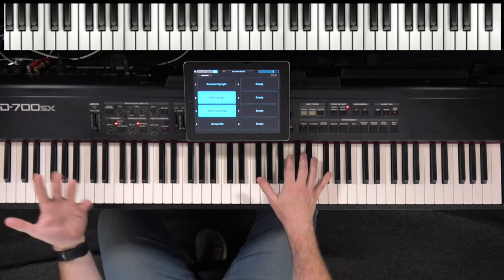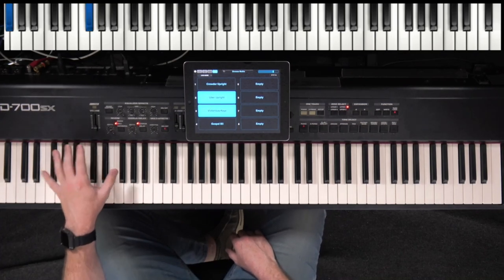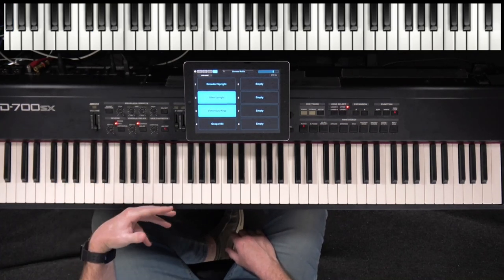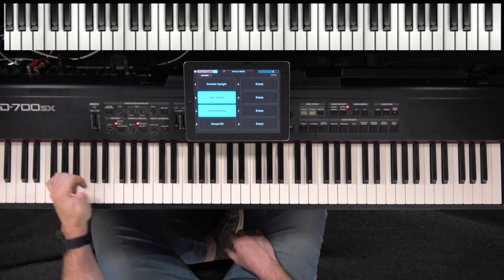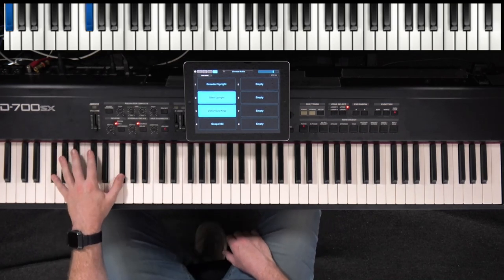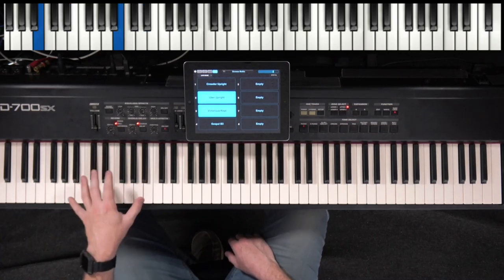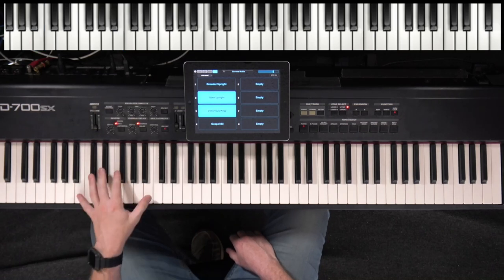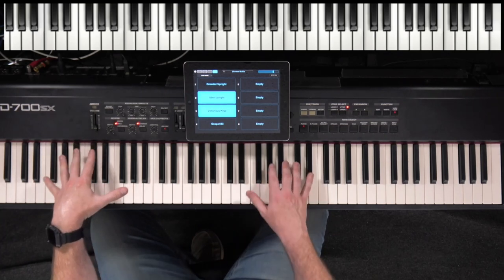Keyboard Tutorial // Holy Spirit Come // Patrick Mayberry // Worship Artistry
Ryan King, keyboard Instructor for Worship Artistry, teaches you the keys part for Holy Spirit Come by Patrick Mayberry.

This is one chapter in the keyboard lesson on Worship Artistry. View the entire Holy Spirit Come lesson

Introduction - 0:01
Demonstration -0:33
Lesson - 2:03
Practice Loop - 3:53